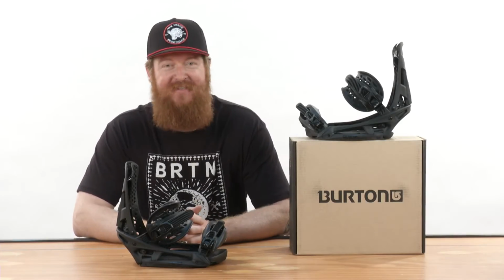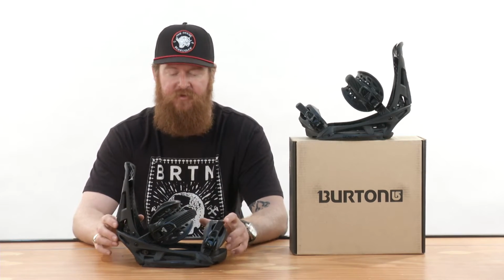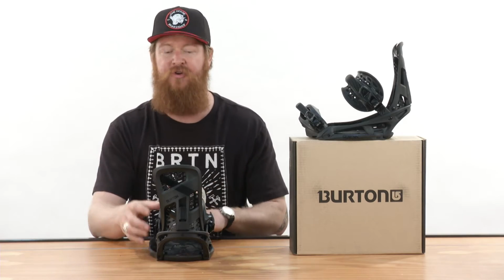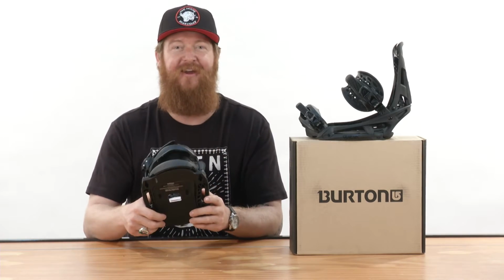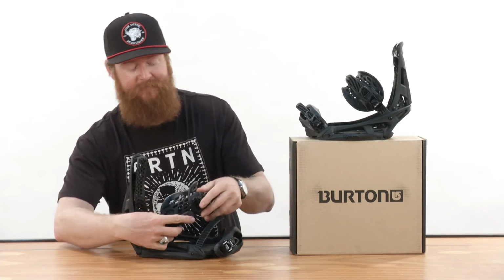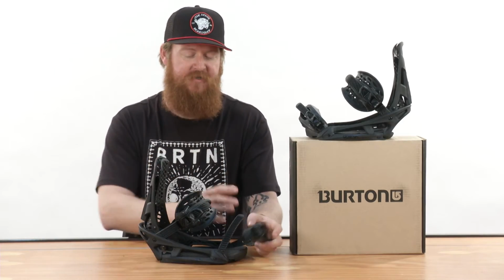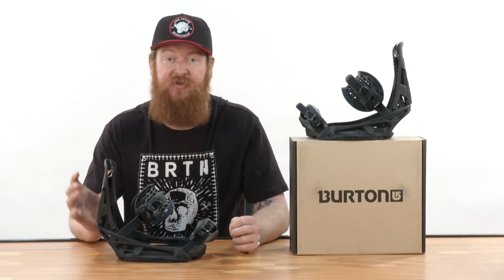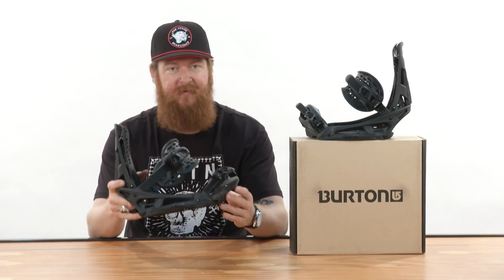Burton Genesis EST Snowboard Bindings 2016-Review-The-House.com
The Burton Genesis EST Snowboard Bindings 2016 have the comfort of the Genesis along with the natural flex of the EST mounting.  The kick back hammock and full bed beneath your foot reduce the impact that you feel.  Check it out at The-House.com today!

Make sure to sign up to our email list and be the first to know about special offers and huge sales